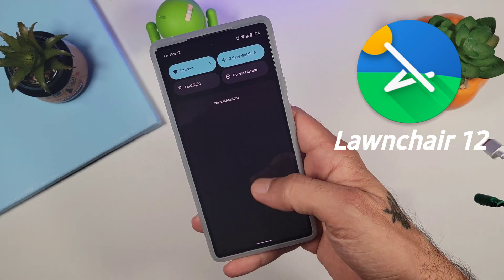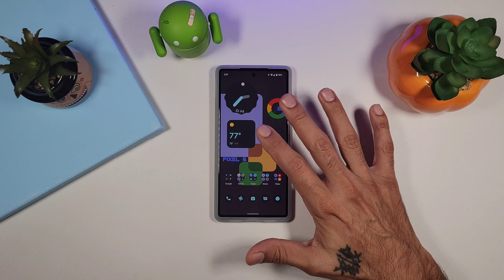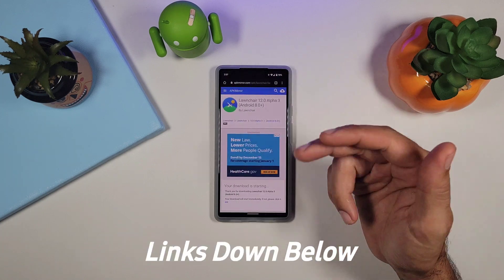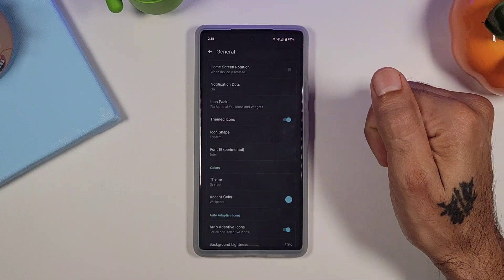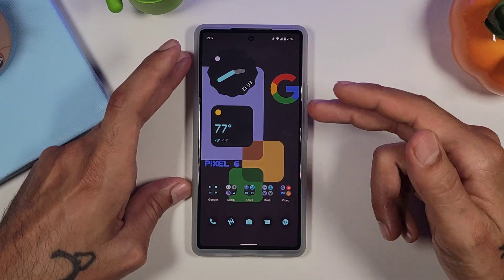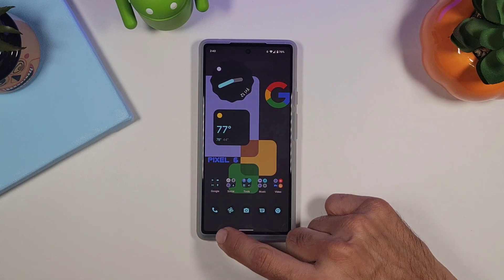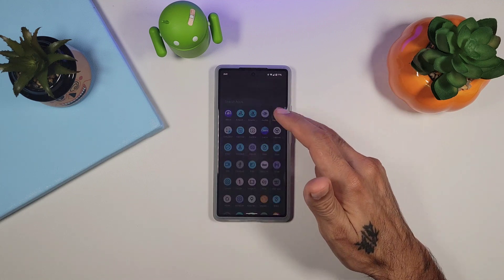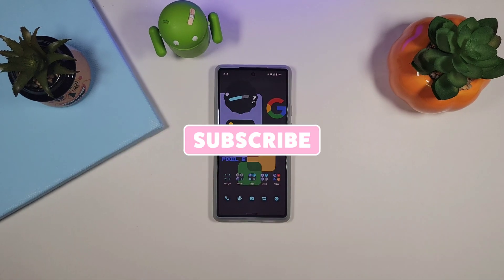Great Alternative Launcher for PIXEL 6 | Lawnchair 12 Alpha 4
Lawnchair Launcher has had a major overhaul, bringing the Material You look to every device. Lawnchair 12 is the perfect Home Launcher for the Google Pixel 6.

Crave Dual Guard Case